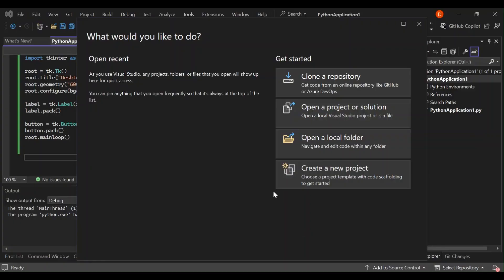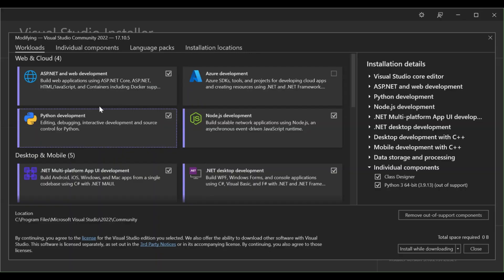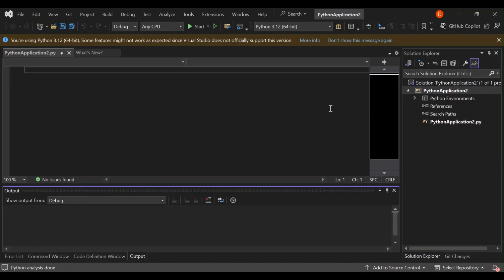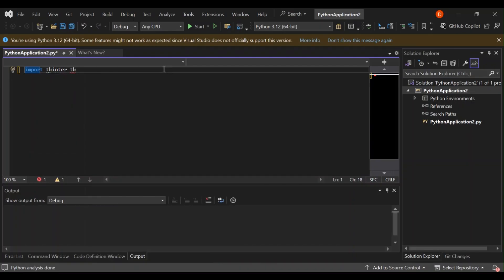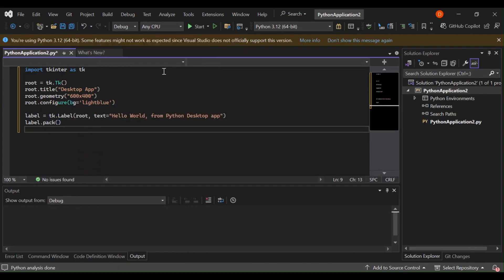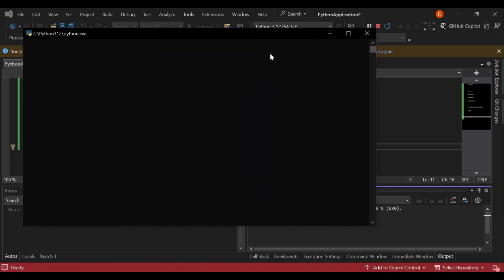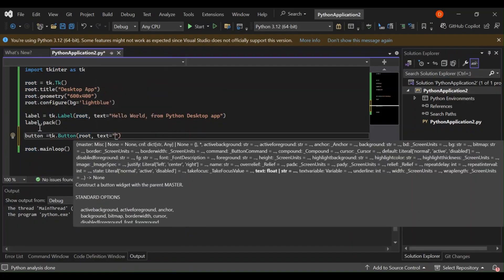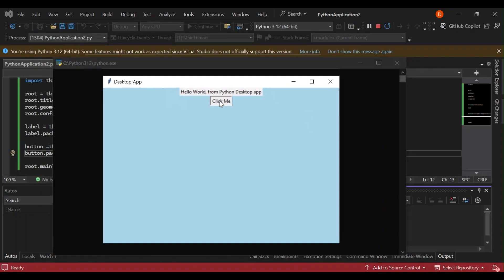Python Desktop App in Visual Studio | Getting Started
Build modern Python desktop applications using Visual Studio 2026 🚀
In this video, you’ll learn how to create a fully functional Python desktop app using Visual Studio 2026’s latest tools and features. We walk through setting up your Python environment, designing a simple desktop UI, writing clean Python code, and running your application directly inside Visual Studio.
🔹 What you’ll learn:
Setting up Python in Visual Studio 2026
Creating a Python desktop application
Designing a simple user interface
Running and debugging Python apps
Best practices for Python desktop development
Whether you’re a beginner or an intermediate Python developer, this tutorial will help you get started with desktop app development using Microsoft’s most powerful IDE.
✅ Perfect for:
Python beginners
Desktop app developers
Visual Studio users
Students and self-taught programmers